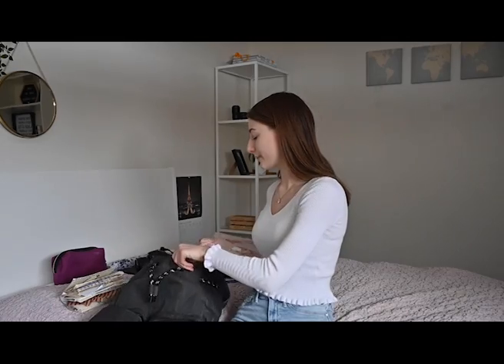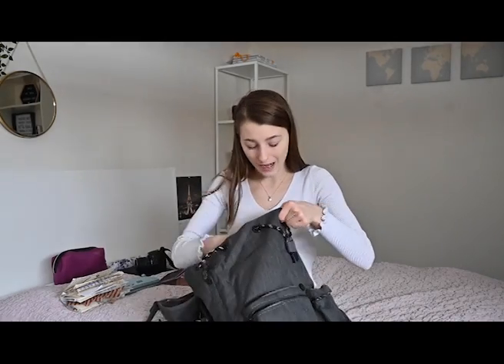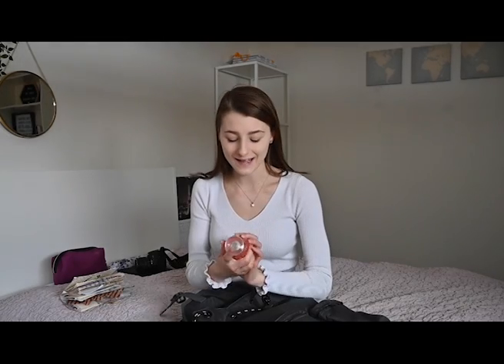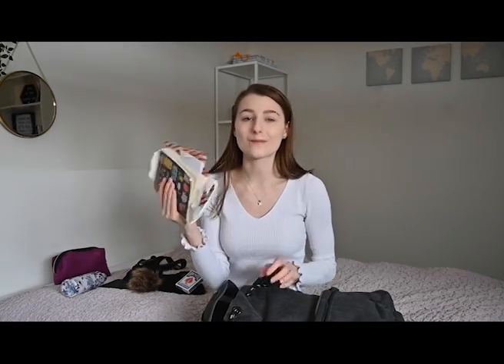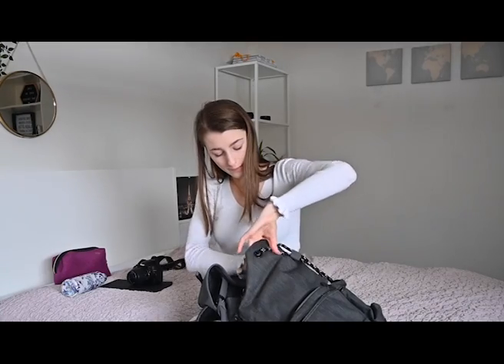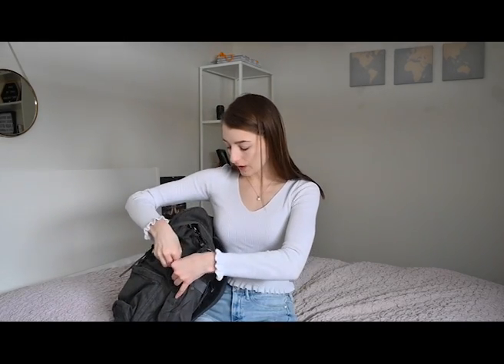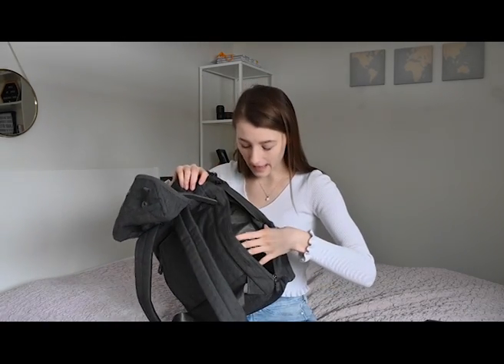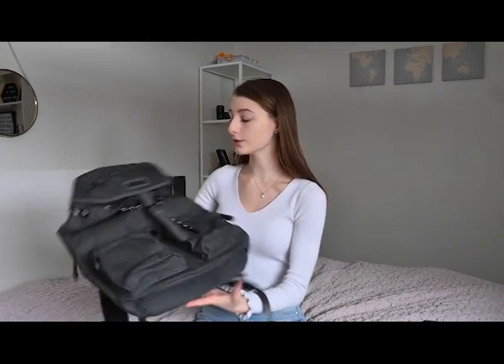Nordace Comino Daypack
Inspired by the laid-back atmosphere of the Comino Island in the Mediterranean Sea, the Nordace Comino Daypack is the epitome of serenity and relaxation, made to accompany you on every trip to the seaside and holiday resort as well as using it for daily leisure and commute.

Video created by Annie Kay